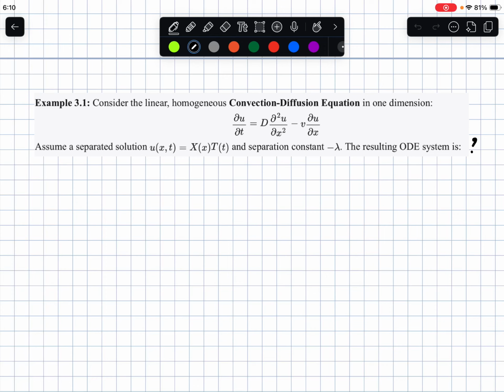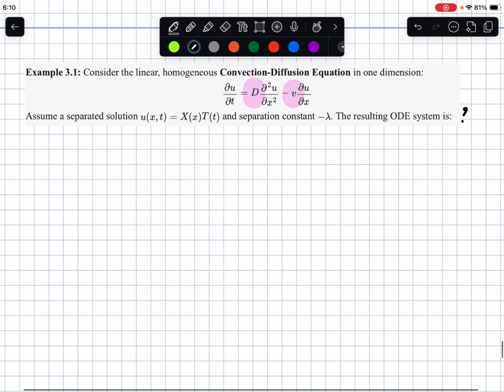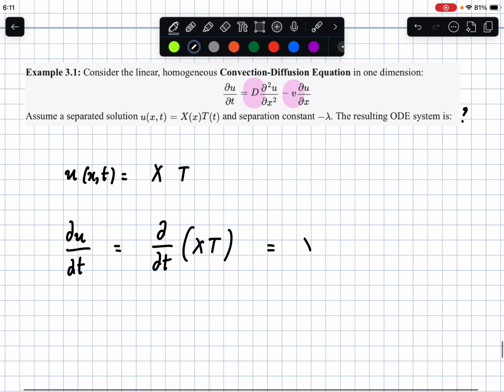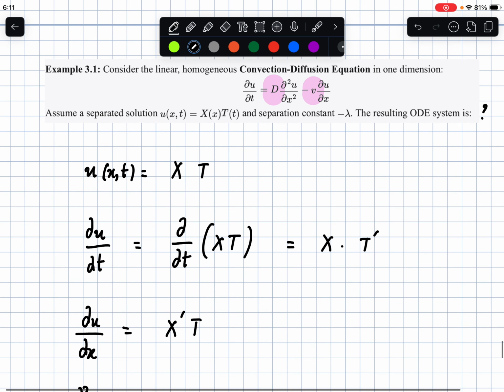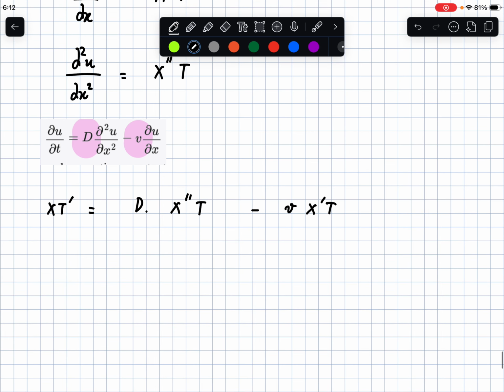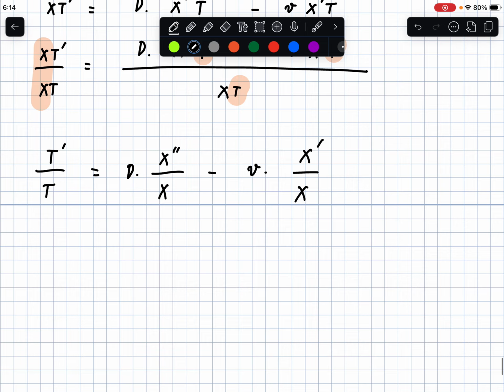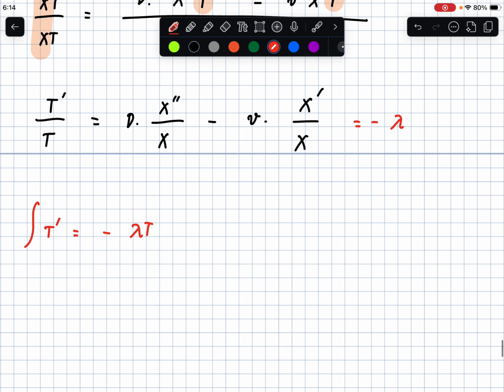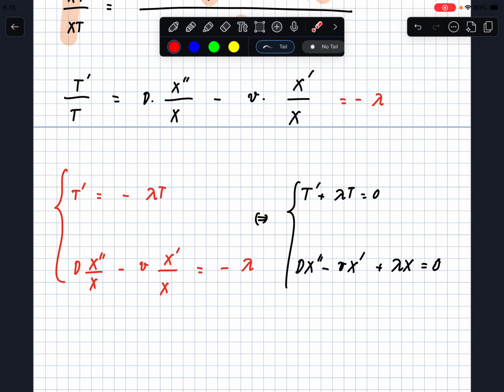Example of using method of separation of variables (Convection-Diffusion Equation)